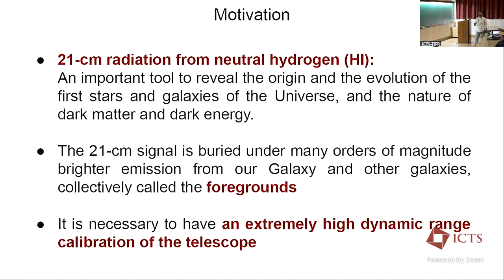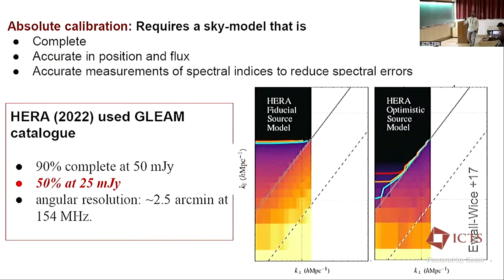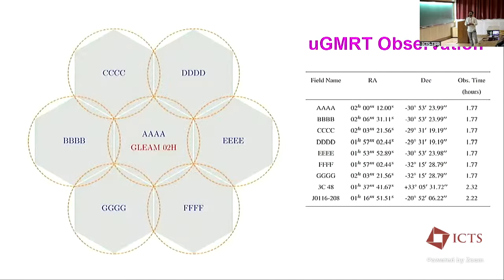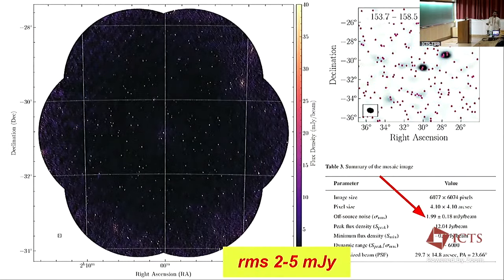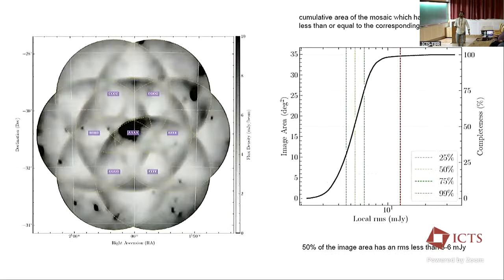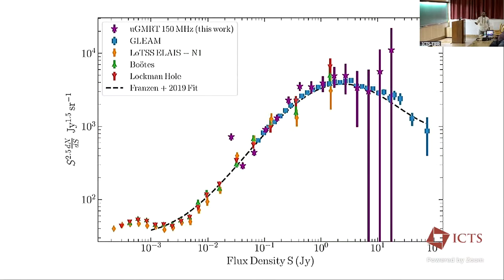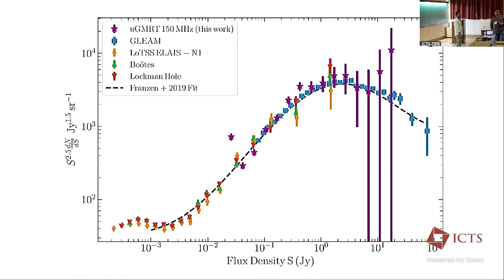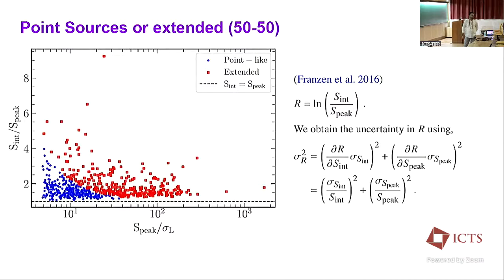uGMRT observation for HERA Calibration by Khandakar Md Asif Elahi